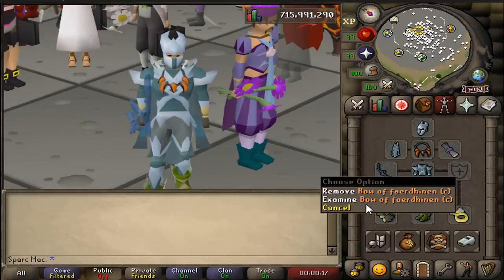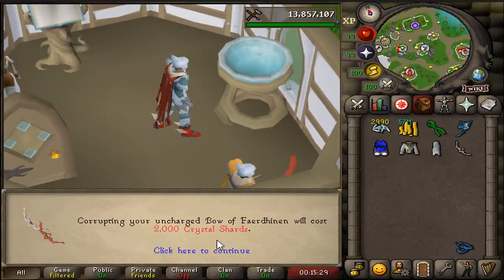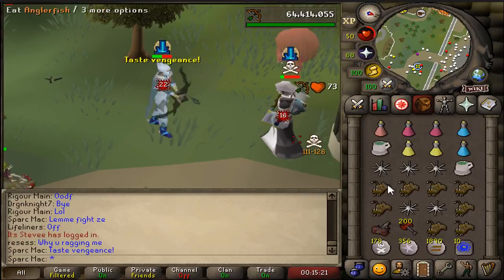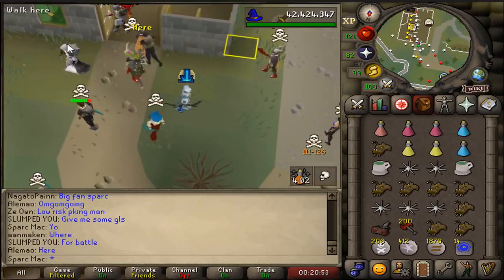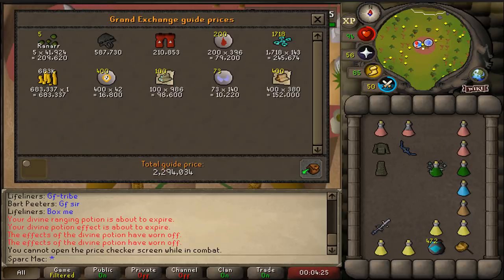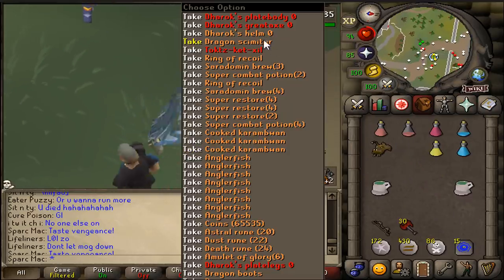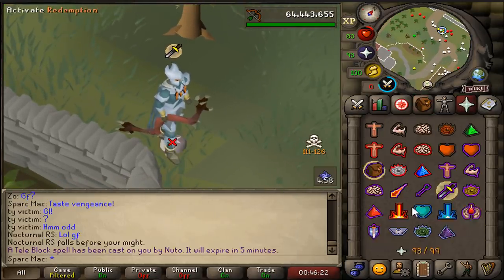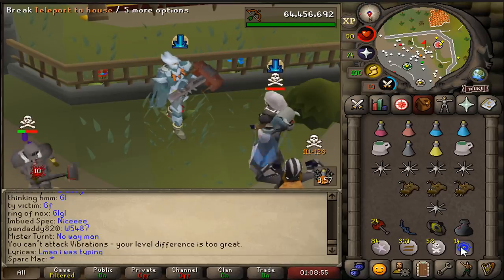Bow of Faerdhinen Pking w/ Full Crystal Set [NEW OSRS BOW]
Let's try this bad boy out in a PVP setting to see how it'll fare! This definitely was a fun one to make, hope you guys enjoy :) - AND GL ON THE 3A SET!